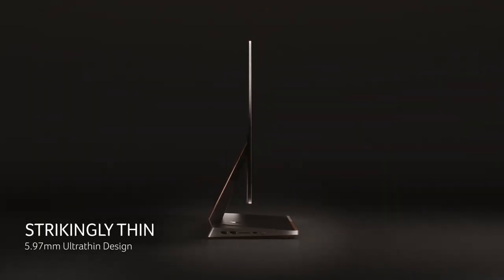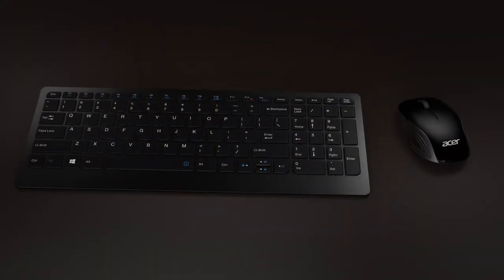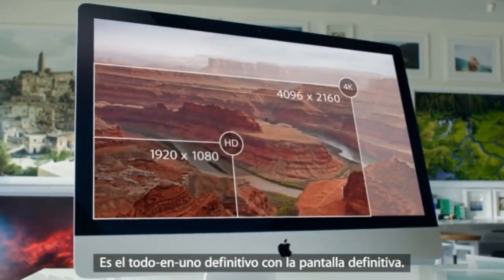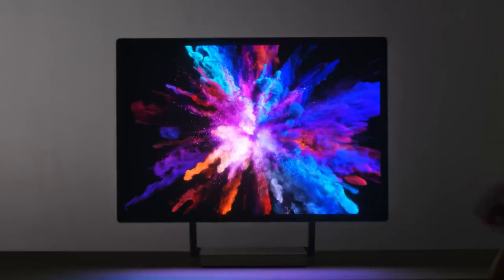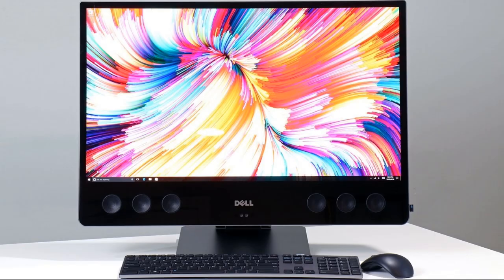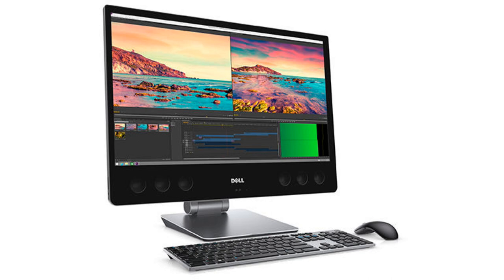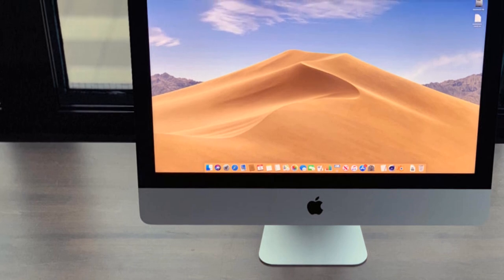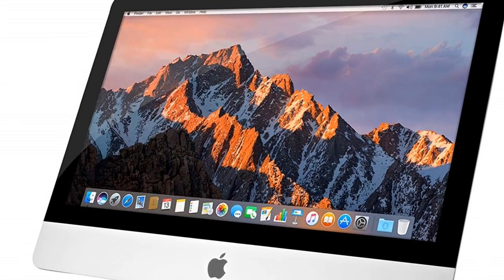Top 5 Best All In One Desktops For Every Budget 2019-2020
apple iMac 21.5
Dell XPS7760
Apple iMac MK482LL/A 27-Inch Retina 5K Display

LIKE&FAV&SUB